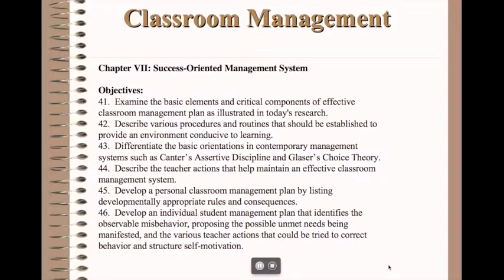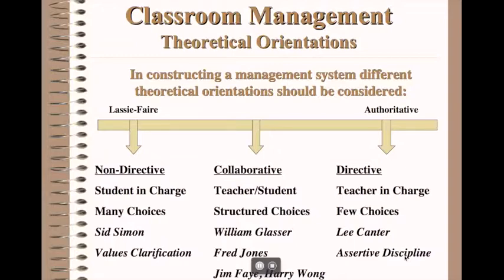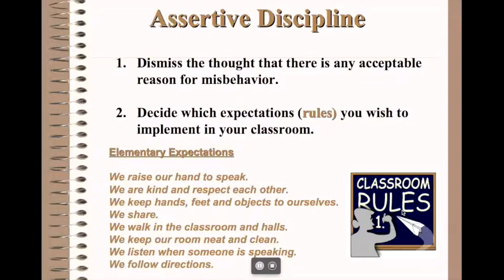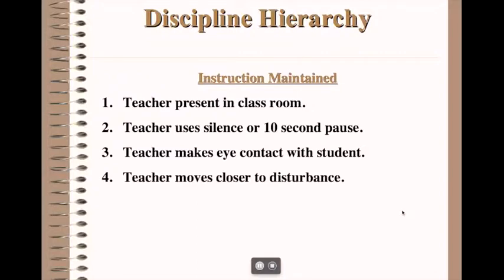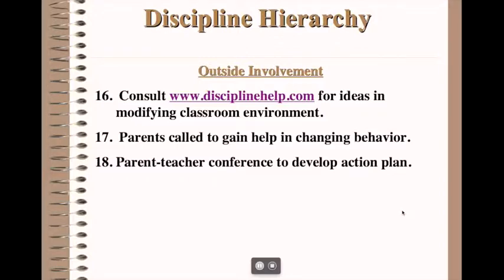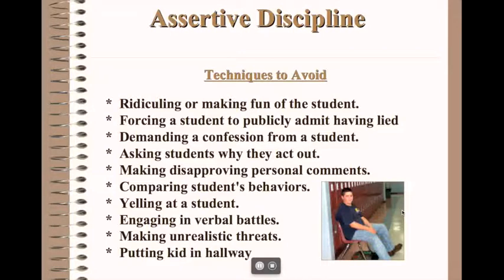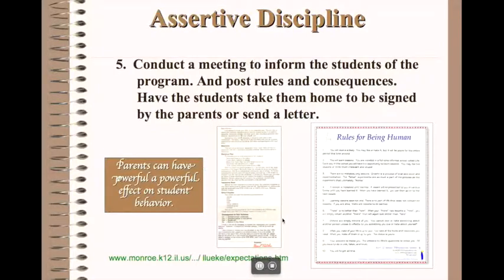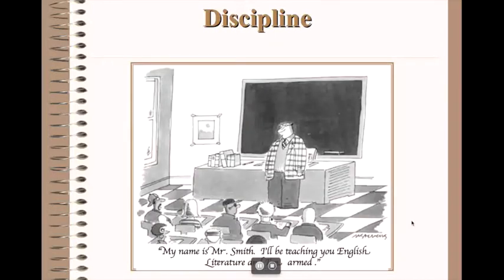Classroom Management I: Assertive Discipline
The classroom management video will center on Assertive Discipline and cover an overview of general classroom orientations, six characteristics of the assertive orientation, general classroom rules, and a discipline hierarchy with a host of positive and negative reinforcements and consequences.